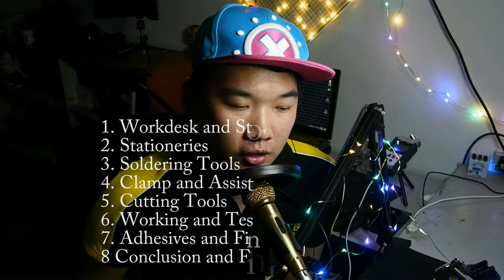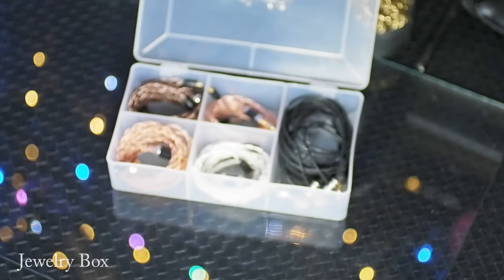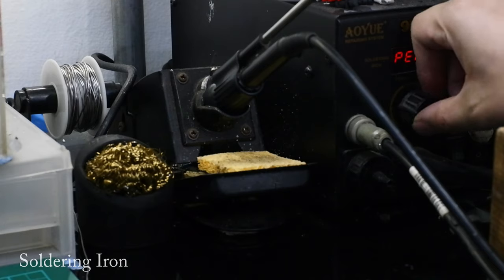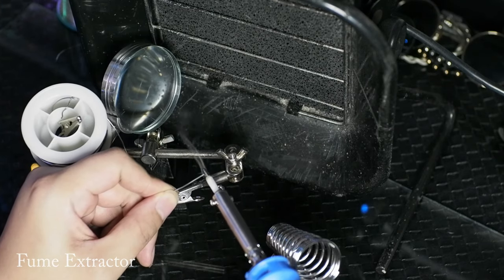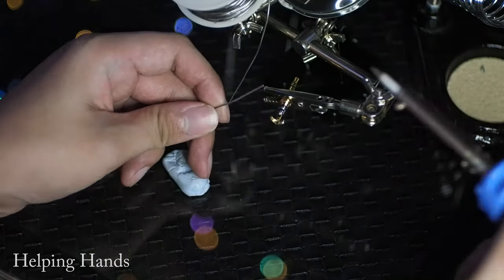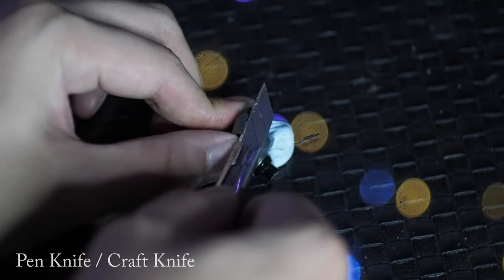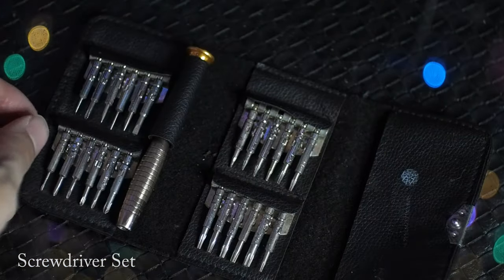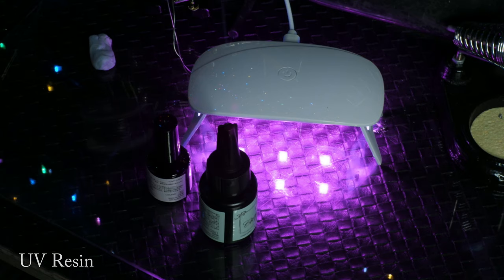[Ep. 1]Tools and Equipment fpr Audio DIY Comprehensive Guide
Want to DIY your own cables, repair or even build your own Custom IEMs but are not sure where and how to start? In this ongoing tutorial series, we will be showing you from the start all the way to building and modifying custom audio products!

Here in Episode 1, we have compiled a comprehensive buy list with links to amazon and aliexpress and will elaborate on what some of the tools are used for.